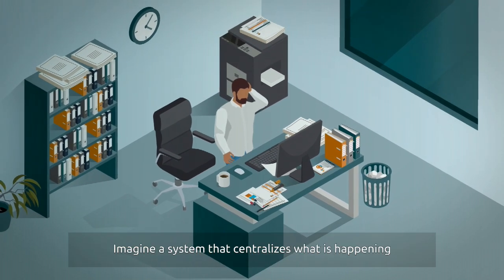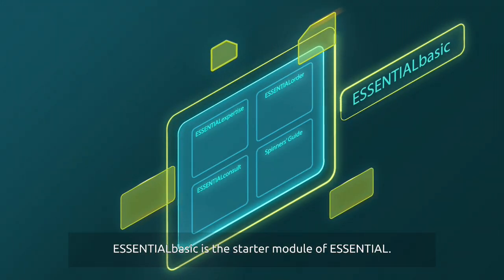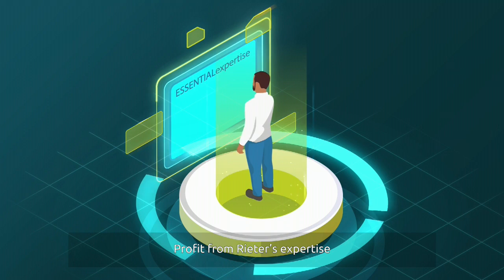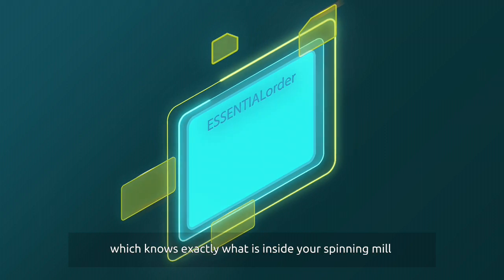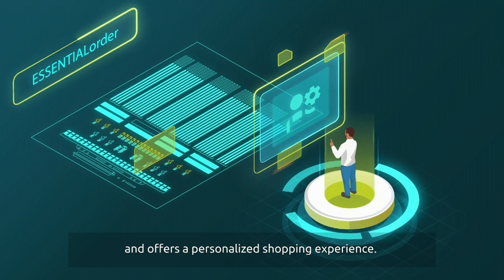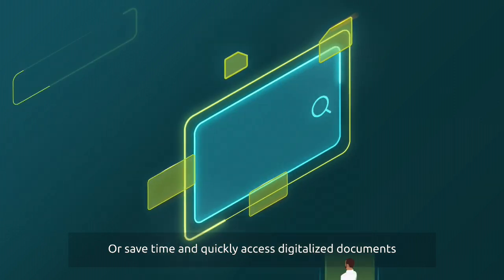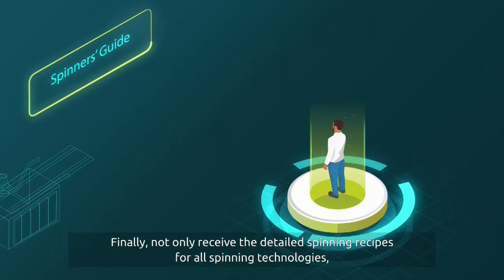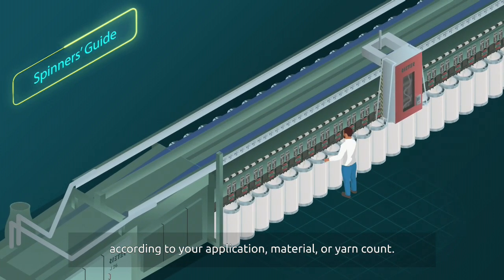ESSENTIALbasic - Rieter Digital Spinning Suite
ESSENTIALbasic is the starter module of ESSENTIAL – Rieter Digital Spinning Suite –and is available for all Rieter customers. It includes solutions such as ESSENTIALorder, ESSENTIALexpertise and ESSENTIALconsult.  All stakeholders, from mill owners to operators, have an overview of the relevant information that is necessary for their daily tasks.